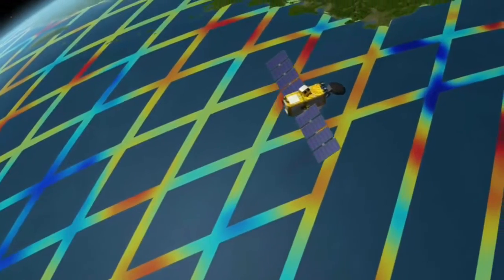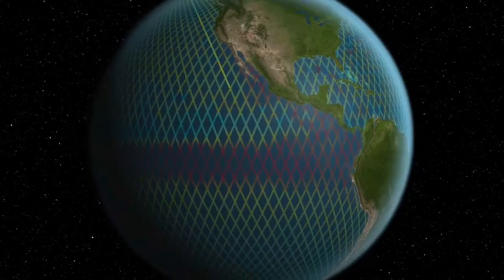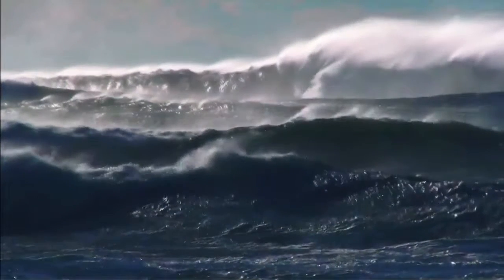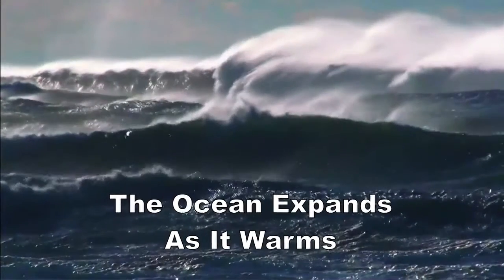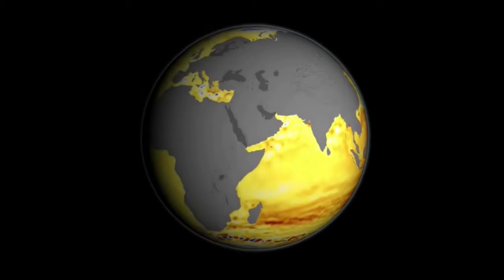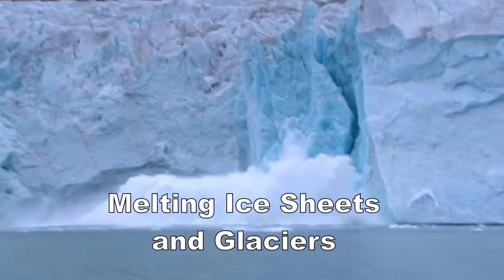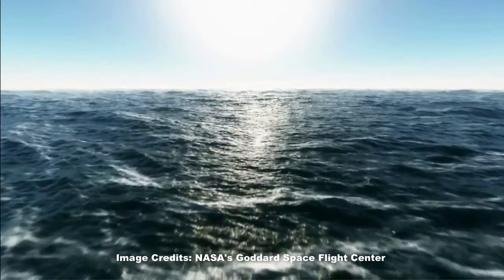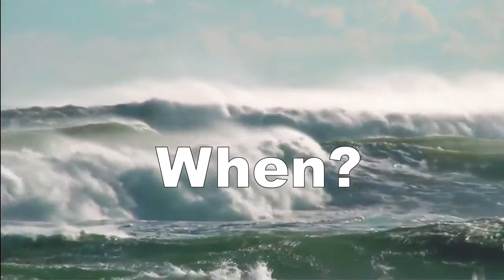Sea Level Rise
Earth’s rising seas are some of most visible signs of our warming planet. Over the last 20 years, NASA satellites have shown a steady rise in global sea levels as the world’s polar ice sheets melt. As the Earth continues to warm, new research suggests sea levels could rise by as much as several feet.  WFIT’s Rick Glasby reports the big question is “when?”